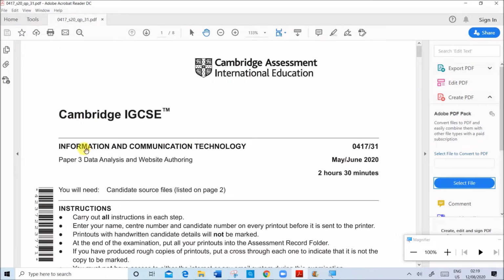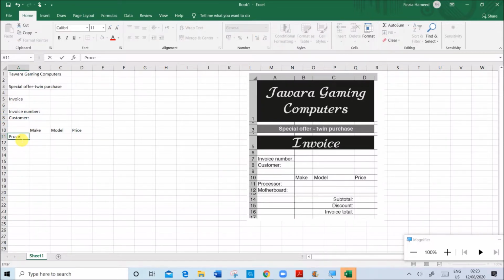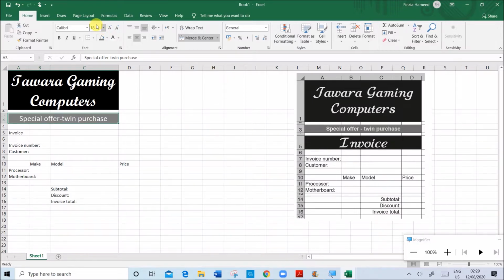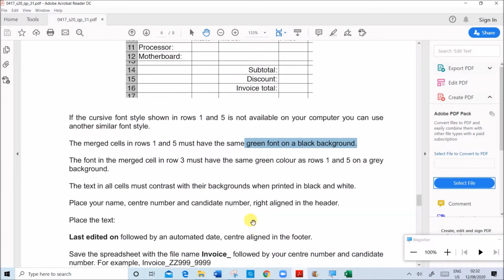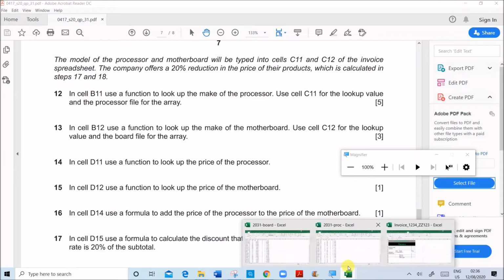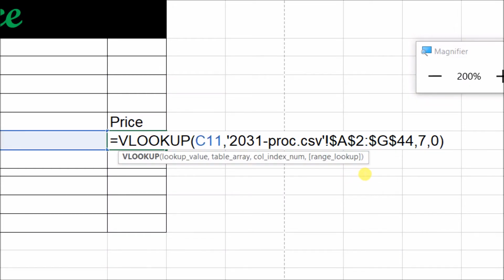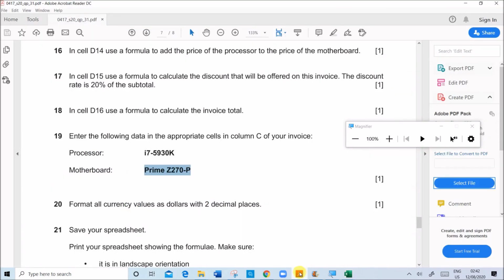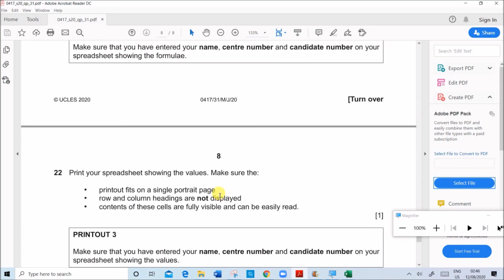IGCSE ICT 0417 June 2020 Paper 31 Spreadsheet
Link to Webpage Authoring June 2020 Paper 31